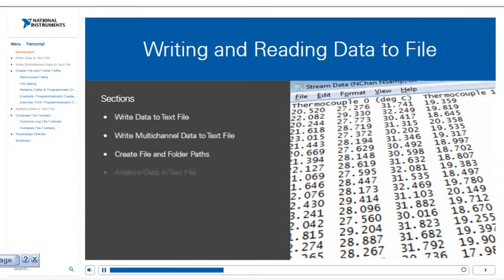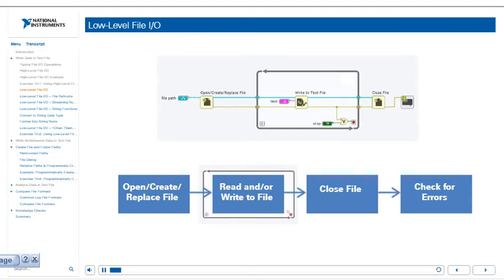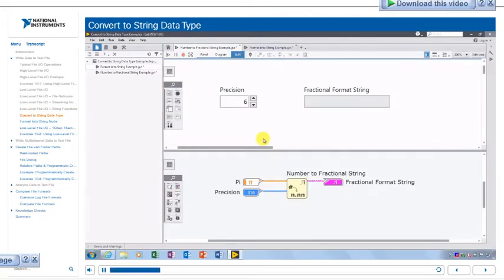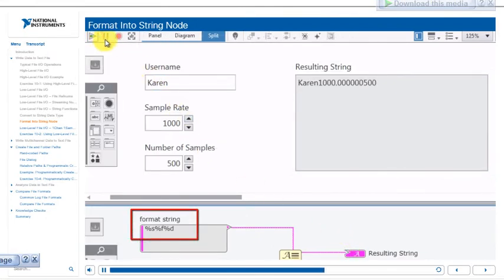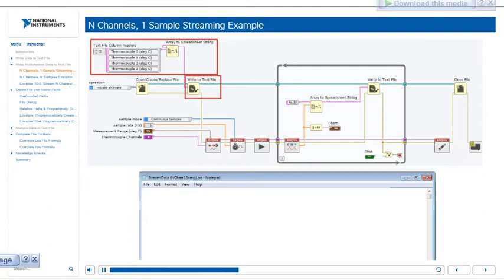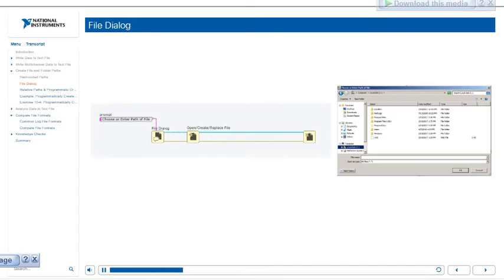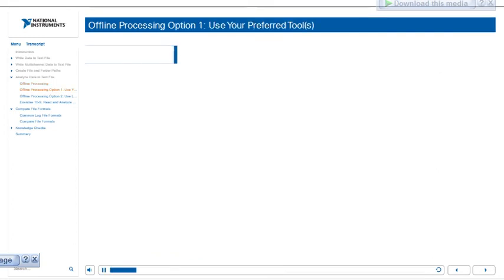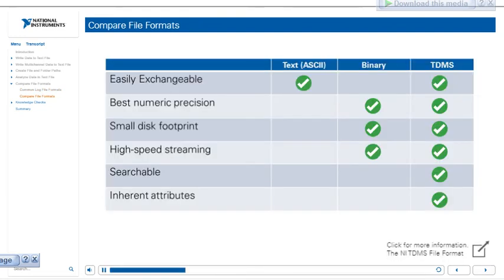LabVIEW NXG Core 1: 11 WRITING AND READING DATA TO FILE